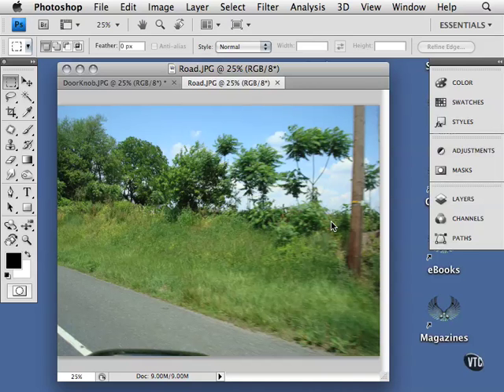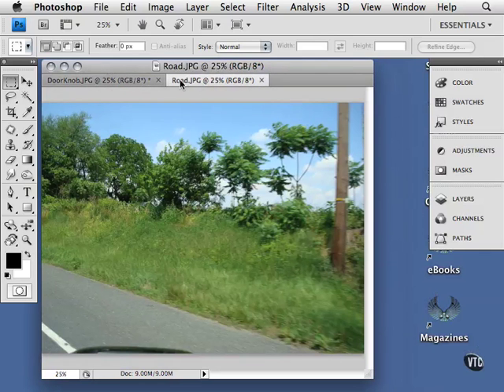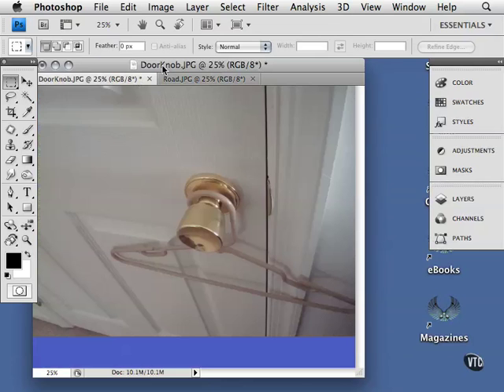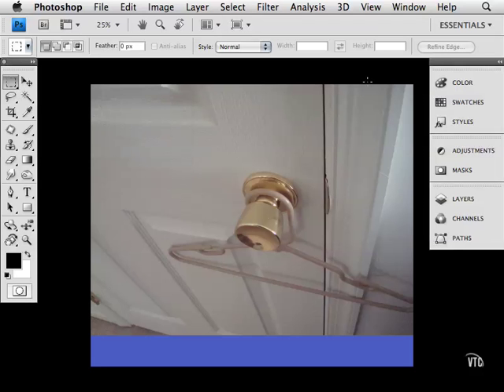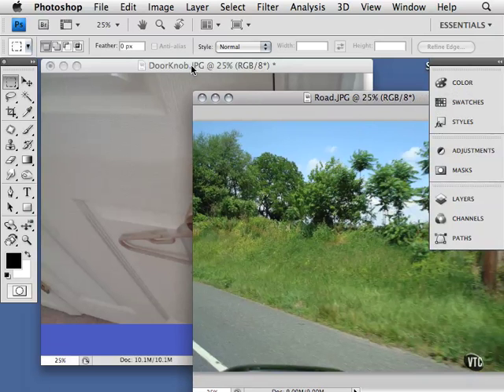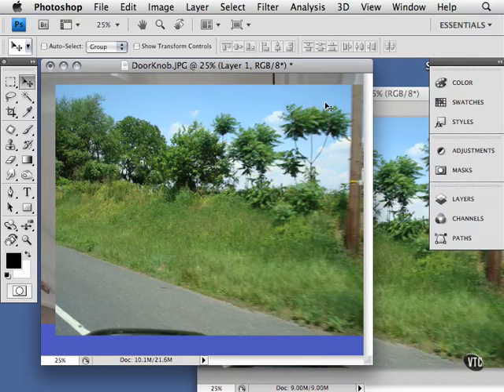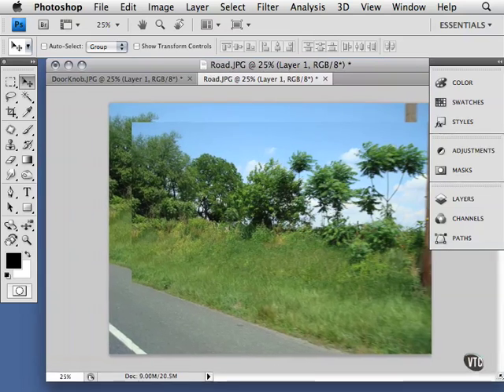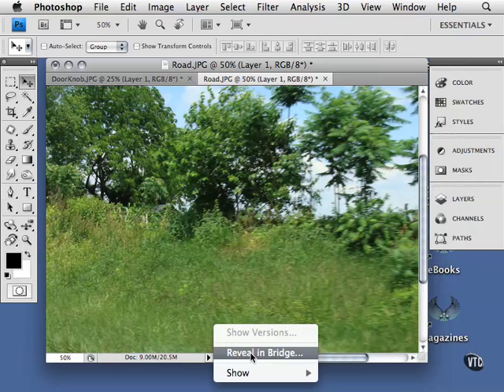02 01 Document Window